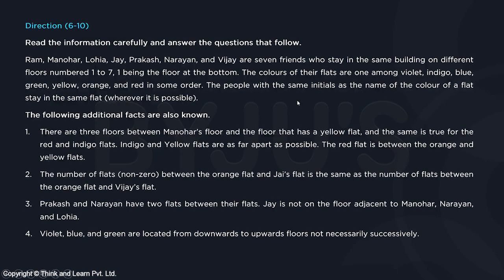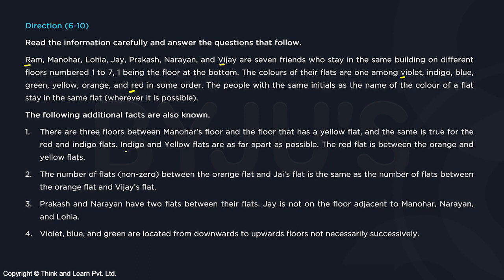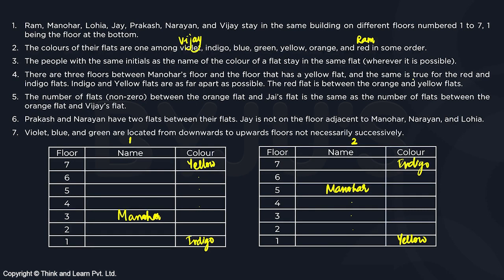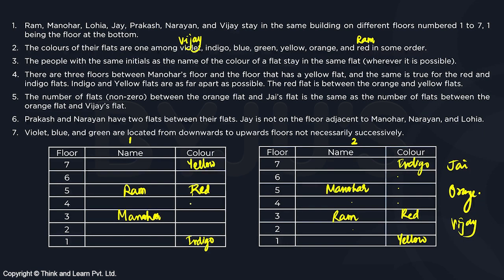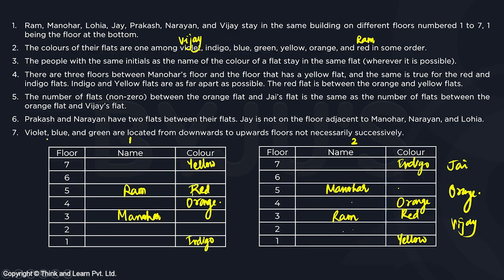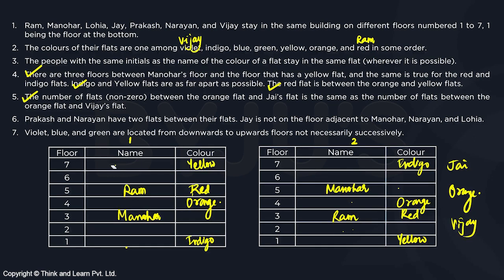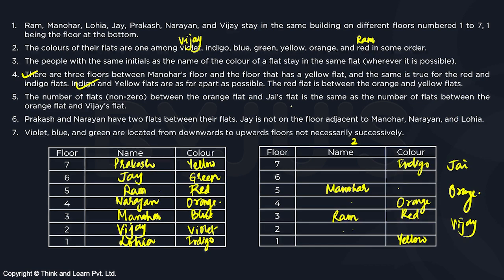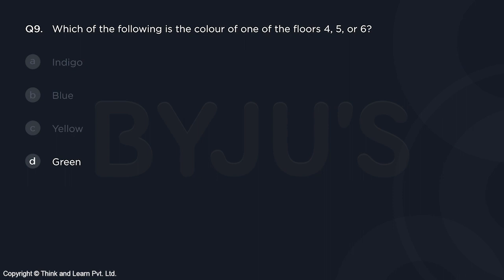Q6 to Q10